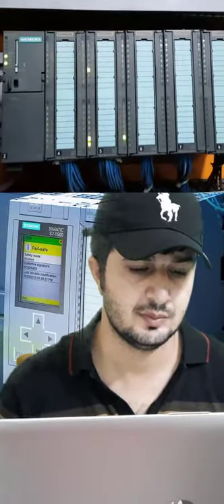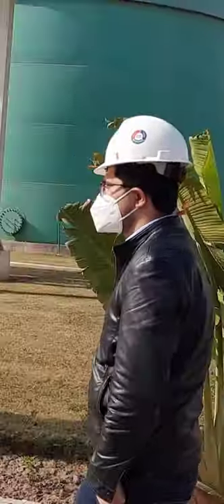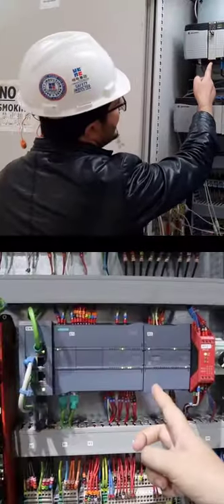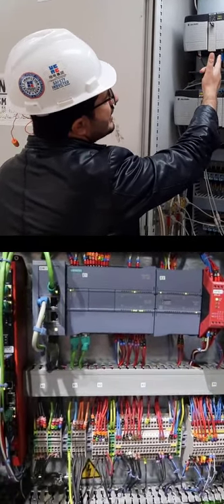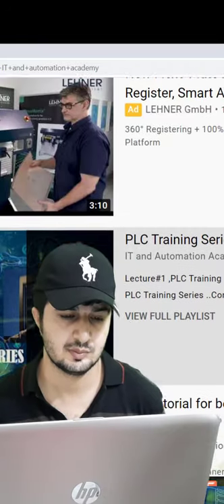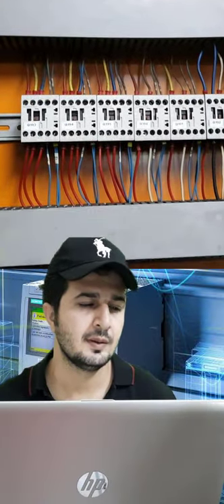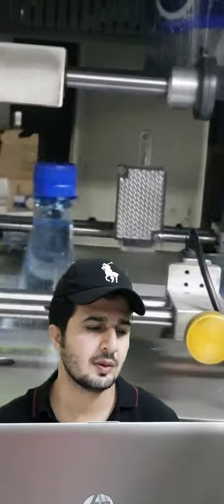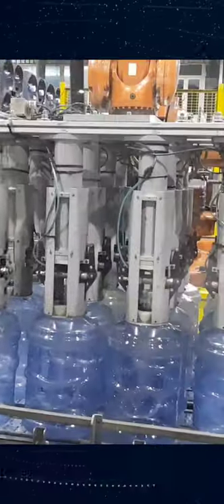3 Steps to Learn PLC Programming | Fresh Engineers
Three Steps to Learn PLC Programming | Fresh Engineer